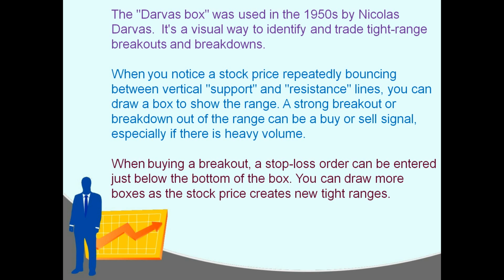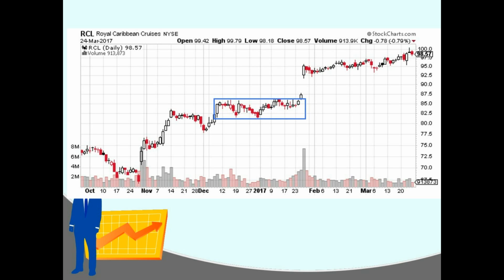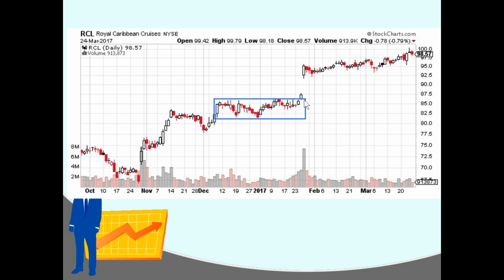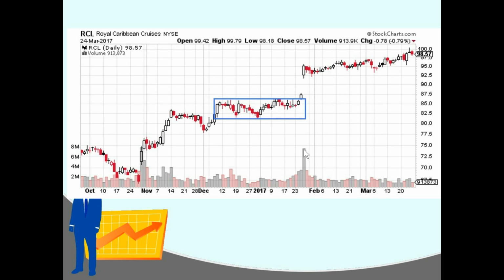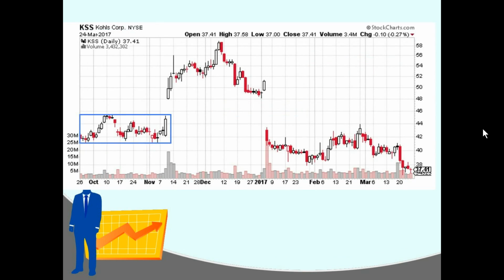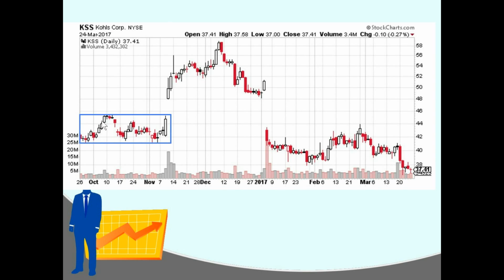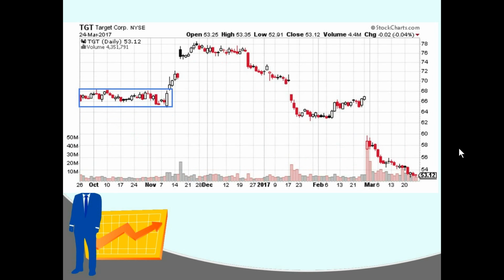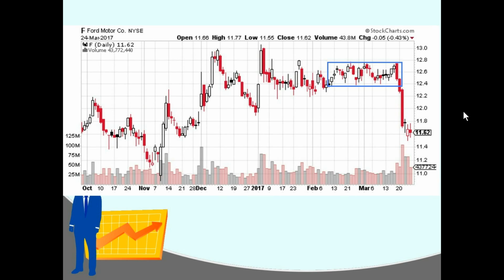Darvas Box: The best stock trading indicator you never heard of? // Darvas box strategy tutorial 101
Darvas Box: The best stock trading indicator you never heard of?